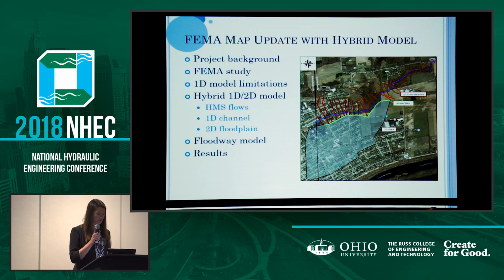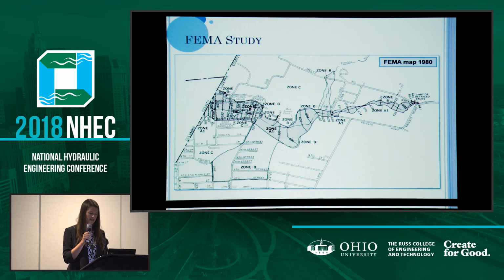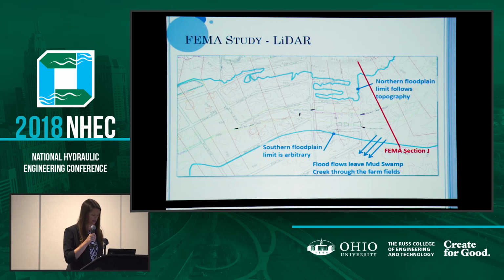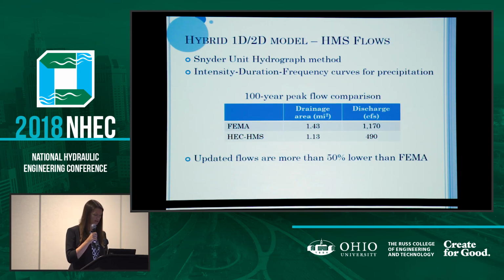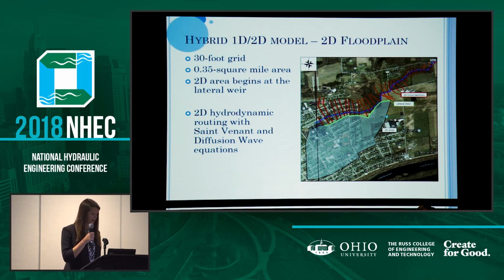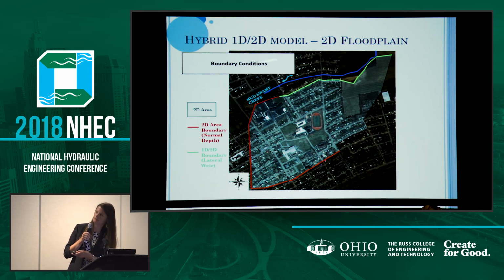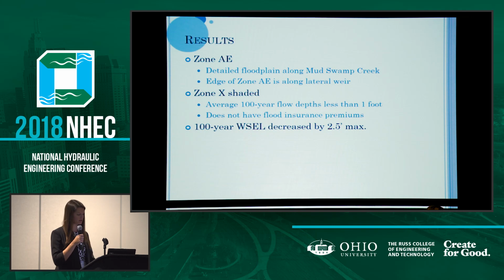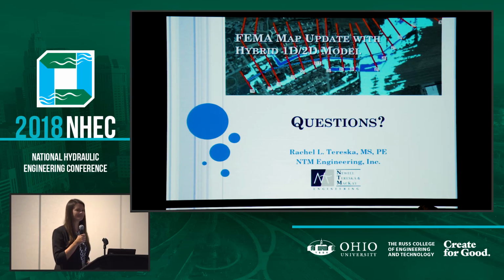Rachel Tereska - State-of-the-art FEMA map update with a HEC-RAS 1D/2D hybrid model and validated...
2018 NHEC - NATIONAL HYDRAULIC ENGINEERING CONFERENCE

TITLE:
State-of-the-art FEMA map update with a HEC-RAS 1D/2D hybrid model and validated with TUFLOW

AUTHOR:
Rachel L. Tereska, NTM Engineering, Inc.

ABSTRACT:
Hoyle, Tanner & Associates, Inc. (Hoyle, Tanner) has prepared a Two-Dimensional (2D) Tidal Case Study for Bridge #2183 carrying US 1 over the Cousins River in Yarmouth and Freeport, Maine. Hoyle, Tanner developed a base hydraulic model for this bridge under a separate contract with the Maine Department of Transportation for preliminary engineering services to evaluate bridge replacement alternatives. The purpose of the Case Study was to summarize the relevant findings of the two-dimensional analysis prepared for this project as it pertains to Every Day Counts, Round 4 (EDC-4) and the Collaborative Hydraulics: Advancing to the Next Generation of Engineering (CHANGE) initiative.
The Cousin’s River Bridge is a tidal influenced crossing that rarely experiences wave-action. Within 200-feet upstream of the Cousins River Bridge crossing a confluence and two interstate bridges are found which would be challenging to accurately represent utilizing one-dimensional modelling. Therefore, an existing and proposed conditions steady and unsteady state two-dimensional model was developed using the US Bureau of Reclamation (USBR), SRH-2D (Sediment and River Hydraulics, Two-Dimensional) numerical model. Aquaveo’s Surface-water Modeling System (SMS) version 12.2 was utilized to develop the hybrid mesh and parameters (boundary conditions, manning’s n, etc.) needed to run the SRH-2D models. The existing conditions SRH-2D model was calibrated based on field measurements taken on October 10, 2017. The measurements included velocity and water surface elevations at the Cousins River Bridge. The downstream tidal boundary condition utilized NOAA’s Portland, ME station which was adjusted to account for the geoid. The calibrated existing model domain included the Pratt Brook, Cousins-Pratt confluence, multiple tidal tributaries, Royal River, and Cousins-Royal confluence. The calibrated existing conditions model was utilized to develop the proposed conditions models to determine; the low chord elevation, scour depths, changes in water surface elevations (if any) during a typical tide, and counter measure design.
This presentation will provide attendees with a summary of developing a SRH-2D model that has tidal-influenced boundary conditions, what may need to be considered during model development, how to calibrate a 2D model with regards to mesh density, time step, and manning’s roughness, and discuss the benefits of 2D modelling.

BIOGRAPHY: Rachel Tereska
Ms. Rachel Tereska is a Principal of NTM Engineering, Inc., a women-owned business that specializes in water resources, GIS, transportation and bridge engineering, and technical course development and instruction. Ms. Tereska earned her B.S. and M.S. in Civil Engineering from The Pennsylvania State University and holds Professional Engineering licenses in Pennsylvania and Delaware. She has 17 years of experience performing hydrologic and hydraulic modeling, bridge scour analysis, waterway permitting, and floodplain studies. She is a lead instructor for five H&H-related courses that NTM developed for PennDOT. Ms. Tereska conducted PennDOT’s first two-dimensional (2D) hydraulic analysis using the Surface-water Modeling System (SMS) and is currently using various 2D software like HEC-RAS 5.0, SRH-2D, and TUFLOW for hydraulic studies in PA and MD. Ms. Tereska has presented on 2D modeling applications to the American Society of Highway Engineers (ASHE), Floodplain Management Association (FMA), National Association of State Floodplain Managers (ASFPM), and PennDOT. She is also leading the EDC-4 CHANGE initiative for PennDOT.